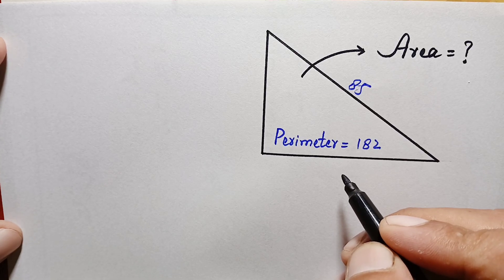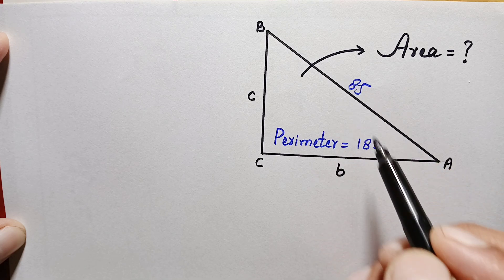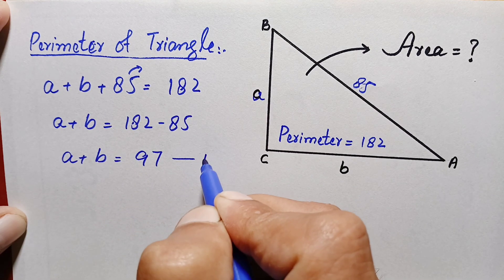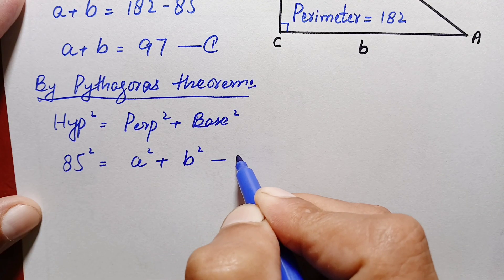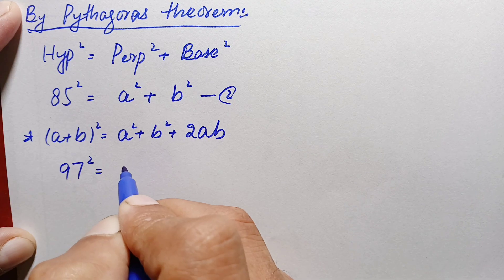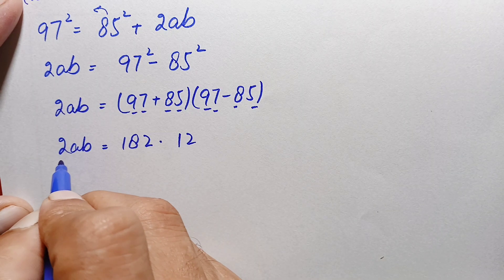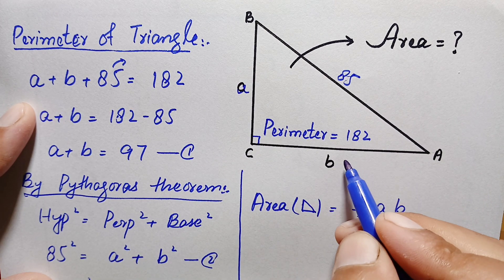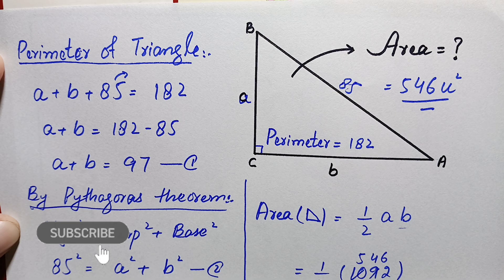98% FAILED to Solve this Simple Math Problem?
98% FAILED to Solve this Simple Math Problem?